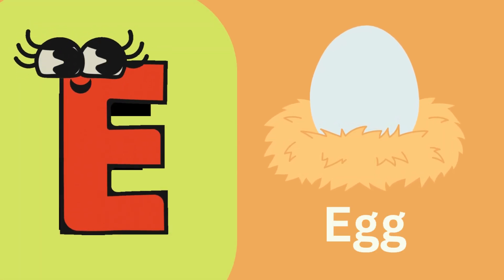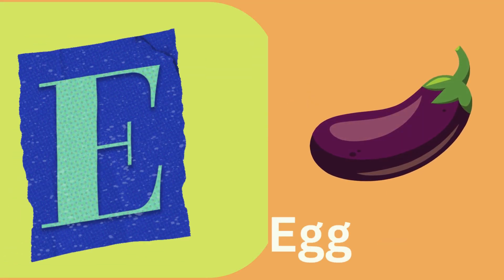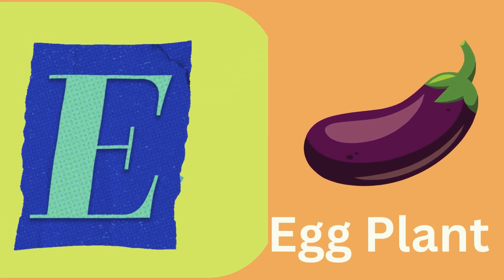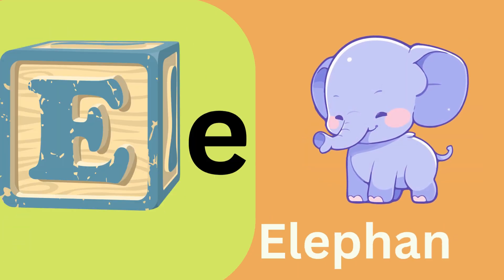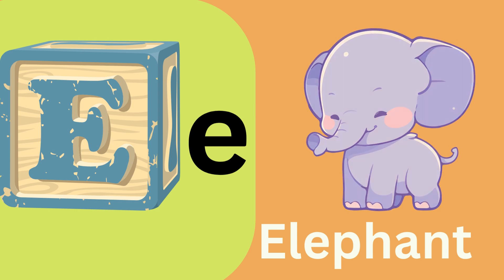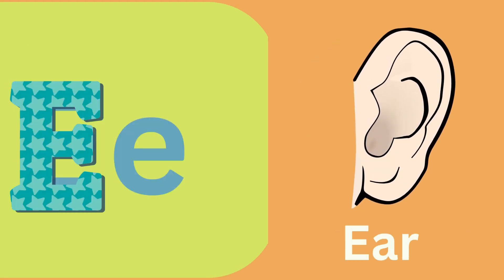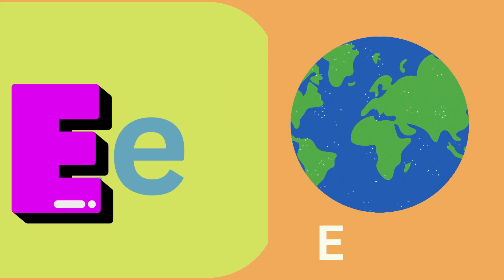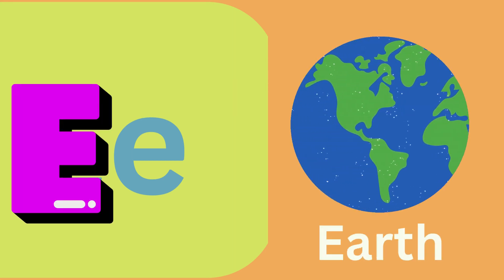Learning ABC, Letters D,E,F (Part 2)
Kids learning-Easy Learning- Teaching Kids

@CoComelon   @ChuChuTV   @EnglishFairyTales   @kidsone   @Pinkfong  @fairydollchannel   @FairyTales.English   @BedtimeStorieskme   @MoralStoriesHindiKahaniya   @kidschannelindia   @LikeNastya_Stories   @superjojo   @kidsstoriesinhindi   @zappytoons   @ssoftoonshindi   @kidstvsongs   @BillionSurpriseToys   @GenevievesPlayhouse   @LooLooKids   @LittleBabyBum   @KidsWorldDREAM   @MagicalStoriesHindi  @KidsBabyClub   @SuperSimpleABCs   @msrachel   @SuperSimpleABCs   @abcphonicsong  @abcalphabetfruitsvegetable7458   @KidsTVPreschoolIndia   @PreschoolPlayhouseSongs   @AllBabiesChannel   @HocLaptrinhOnline24h   @KidsTV123  @happychannelkidssong   @MegaFunKidsSongs   @LittleTreehouseNurseryRhymes   @ToddlerFunLearning  @pattyshukla @DREAM ENGLISH KIDS @ FIRST STEP FIX  @MoonbugKids_PreschoolLearning  @abcphonicsong ,  @aforappletv786   @learnandplay9561   @SmileandLearnEspanol   @nikkisuperkid   @AccheBacheChannel   @CreativeThinksAtoZ   @FunForKidsTVHindiRhymes   @abceducationachannel   @LearnEnglishWithTVSeries   @learnenglishwithasmae   @BusyBeavers   @learnandplay9561   @learnandplaywithrei   @KinderKidsEducation   @SuperSimpleSongs   @KidsberryNurseryRhymes   @CoComelonAnimalTime   @Hogi   @FinnyTheShark   @ChuChuTV  @KidsRomaShow   @MegaFunKidsSongs  @LittleGeniusLearningVideos   @LittleAngel   @HappyBachpan   @KidsAcademyApps   @WowKidz1   @KidsPlanetEnglish   @BeepBeepNurseryRhymes   @tora_the_teacher   @VladandNiki   @DJCKids   @AnimalHT   @CyberVillageSolution   @toymonkeyartandlearn8393   @phonics_reading   @GeethanjaliKids   @JackHartmann   @HelloCarrieEnglish   @Thesingingwalrus   @zoobees   @littlesmartplanet6398   @ABCSongForChildren   @edubuzzkids   @supercrazykids   @ABCKidsCity   @graciescorner   @johnyslittlemelodies5807   @EliKids   @cocobicolors